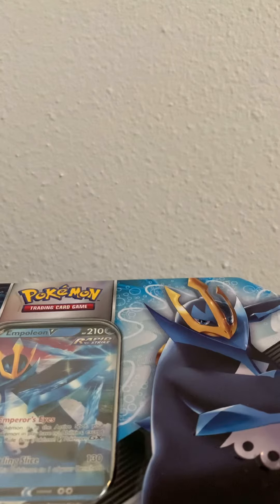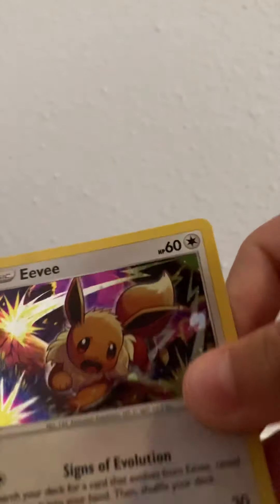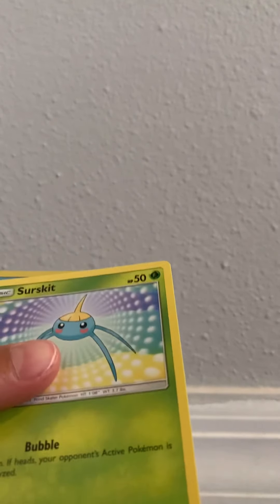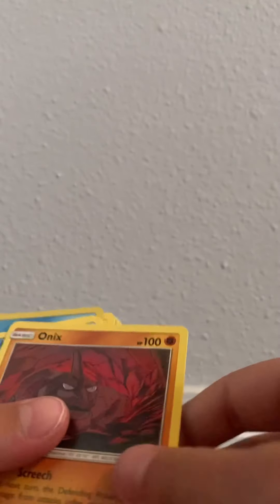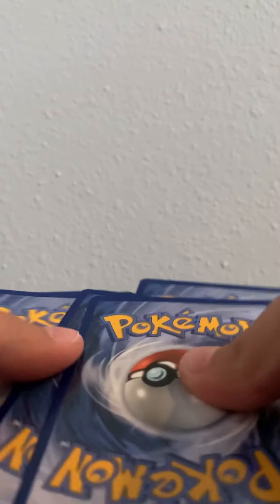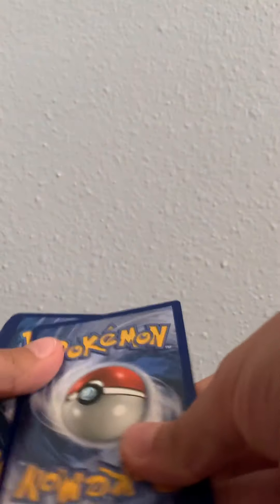Pokémon opening(two products)EPIC!